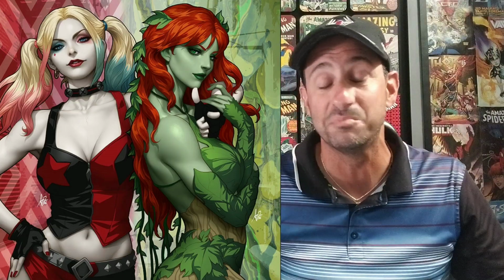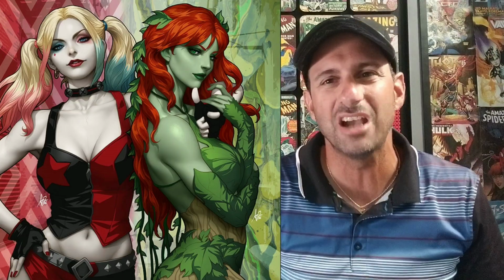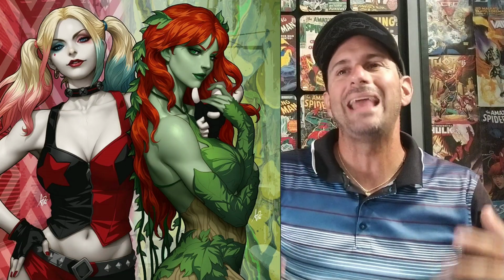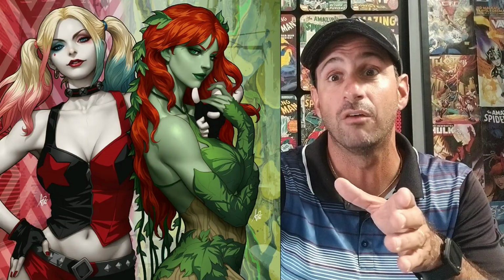Top 10 Comic Book Covers! Week 36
2019's Top 10 Comic Book Covers! Week 36

Hi fans, it's never too early to start voting for comic book cover of the year. This is the video series where you the fans vote every week on what your favorite cover of the week is. This top 10 list is based off of my favorite covers of the week. Have fun and remember please don't forget to vote!!

____________The Schedule___________________

💥 New Series: My Comics

➡️ Sunday:Top 10 Most Anticipated Comics

➡️ Monday: Too 10 Comic Book Covers

➡️ Wednesday: Comic Book Haul

➡️ Thursday: Look for comic book reviews